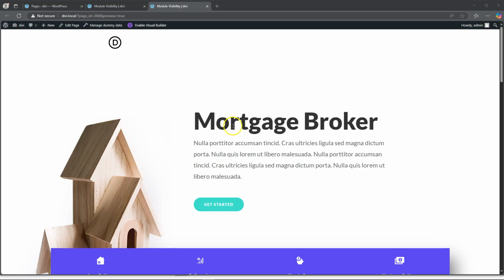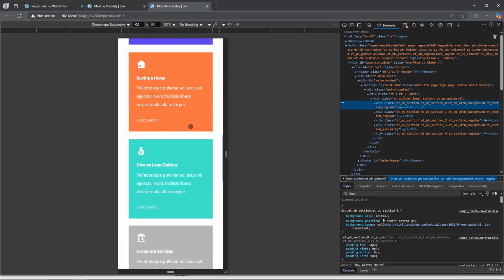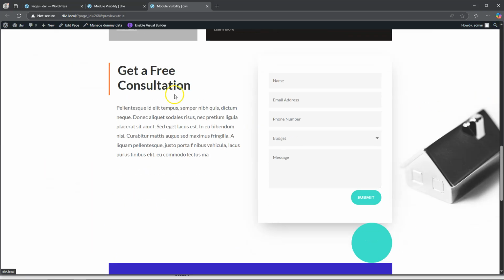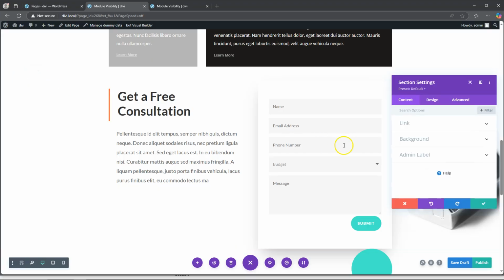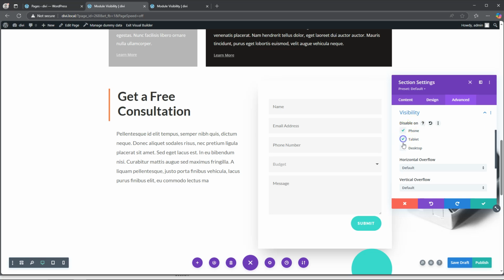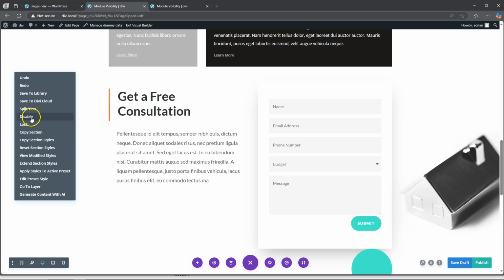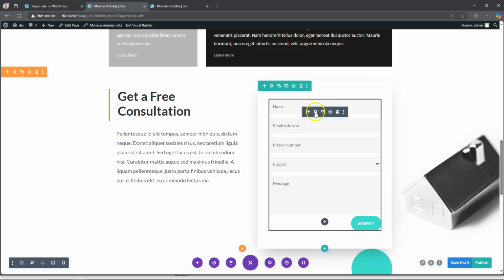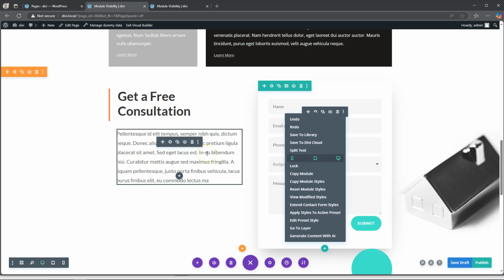Hide Elements on Mobile Screen Using Divi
Want to customize your Divi website's appearance for mobile users? Hiding elements allows you to create unique and tailored mobile designs.

In this video, you'll learn:

    How to use Divi's visibility options to show or hide elements
    Creating different layouts for desktop and mobile
    Hiding large images or complex sections on mobile
    Displaying simplified content for mobile users
    Designing a mobile-friendly Divi website with flexibility
    Adapting your Divi design for optimal mobile viewing

Customize your Divi website for mobile and create a truly responsive design!